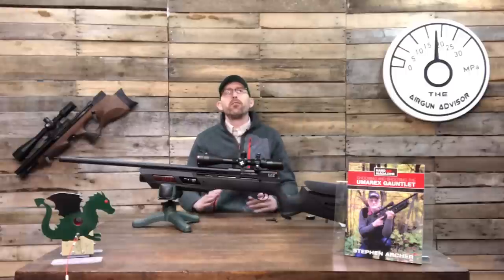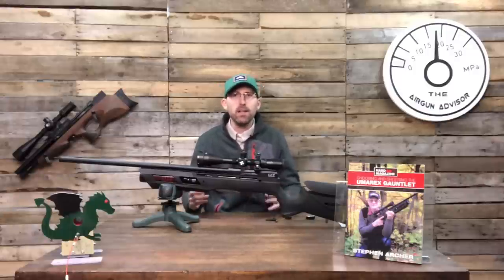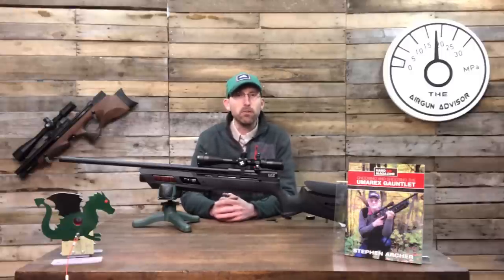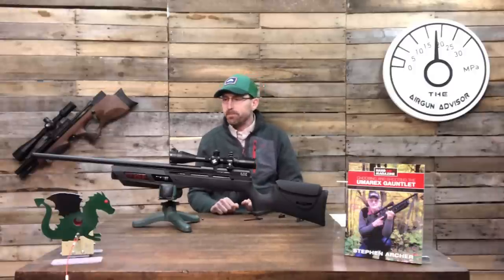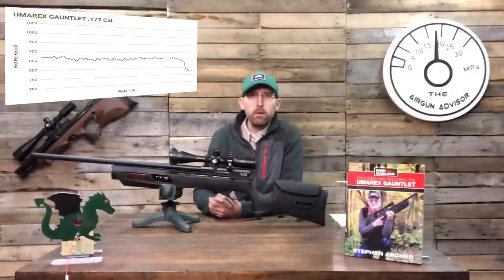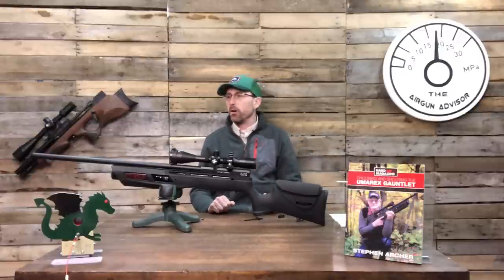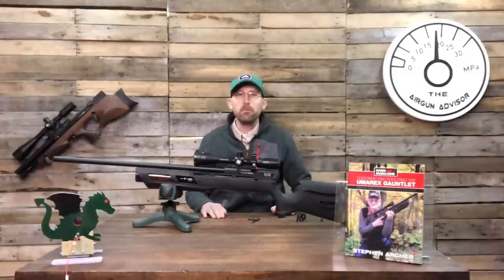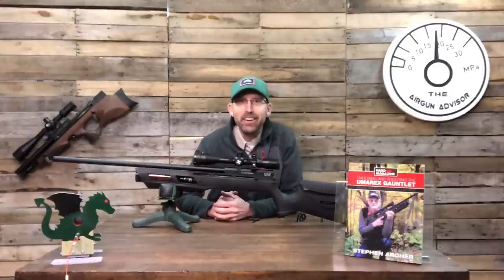Airgun Advisor: Umarex Gauntlet and Field Target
Think you need a $1,000-$2,000 rig to participate in field target? Guess again! Checkout my finding with a stock Umarex Gauntlet in .177 caliber.